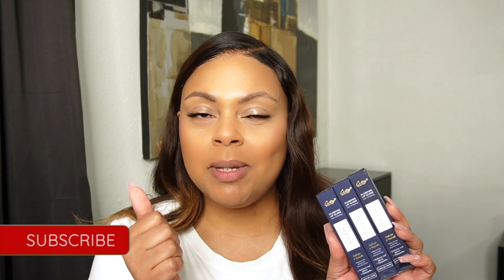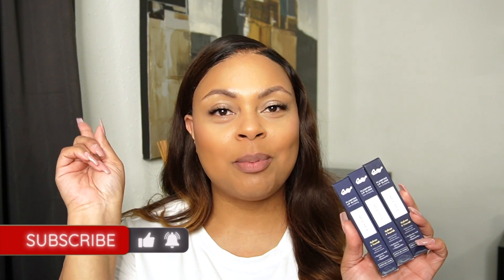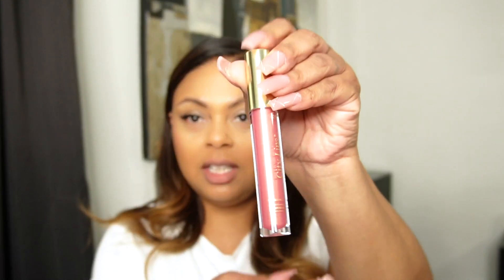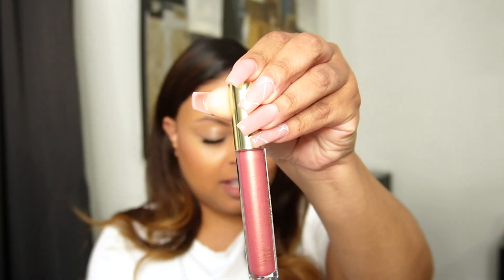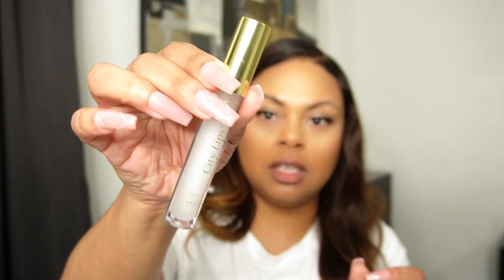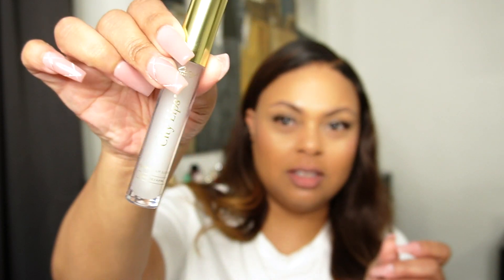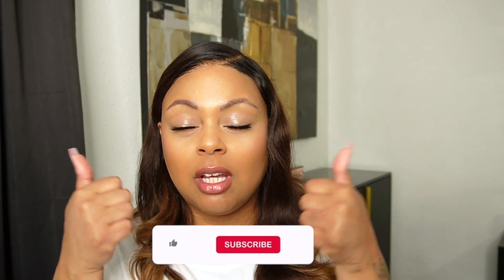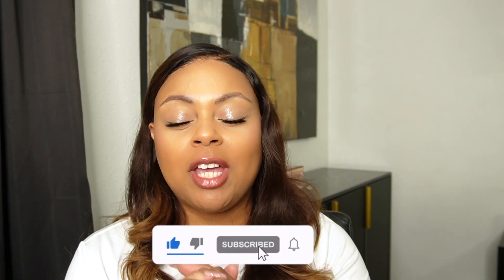City Beauty Lip Plumping Glosses Try On Review